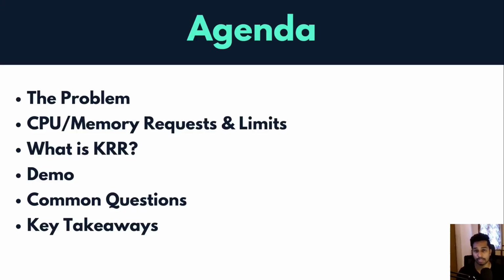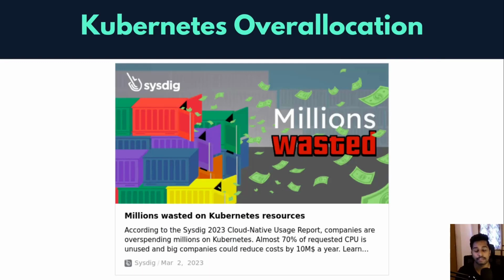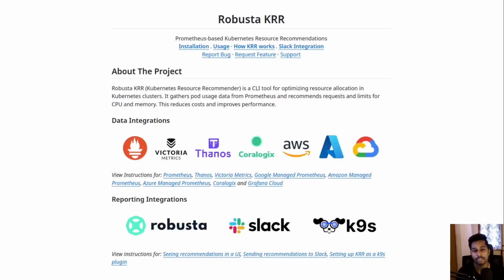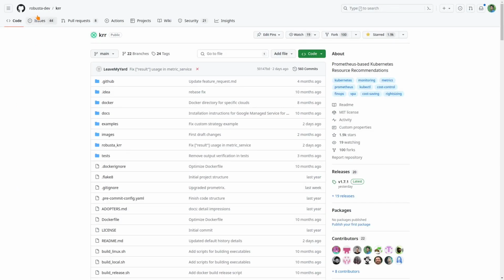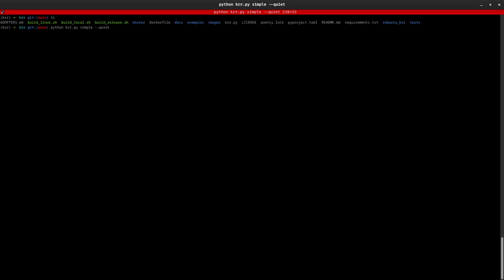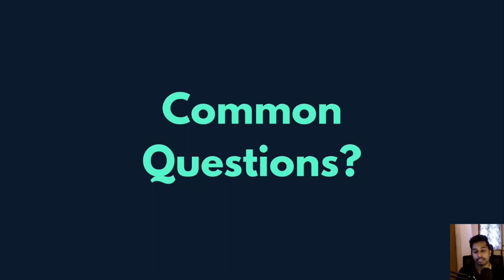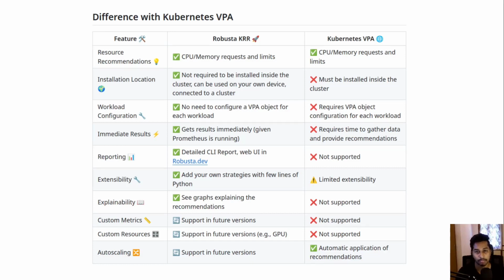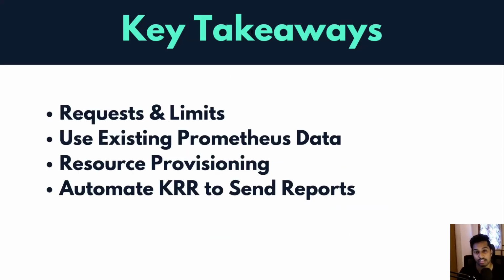Day 83 - Saving Cloud Costs Using Existing Prometheus Metrics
Benchmarks show that Kubernetes applications are wrong-sized by 69% on average. Without the proper tools, we often rely on guesses and experience.

What if you can make decisions based on the data you already have?

In this talk, you will learn:

1. Why CPU/Memory requests and limits matter
2. How to determine requests and limits using existing Prometheus metrics and Robusta KRR
3. How to monitor and maintain your resource usage over time.

By the end of this talk, you will have the confidence to scan your own clusters and take action. You will be ready to optimize.